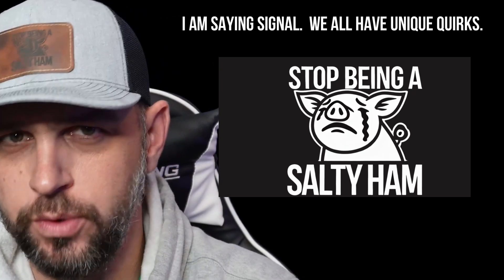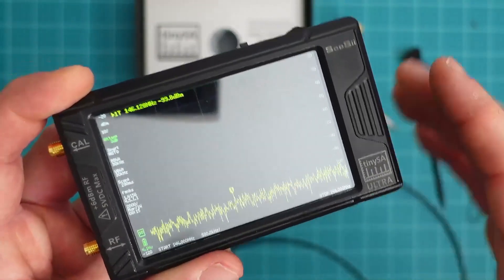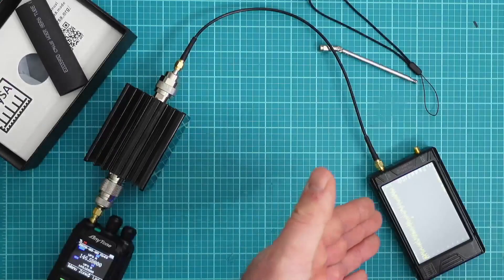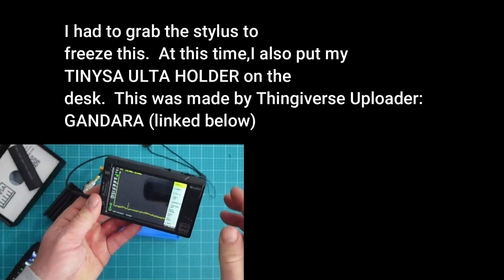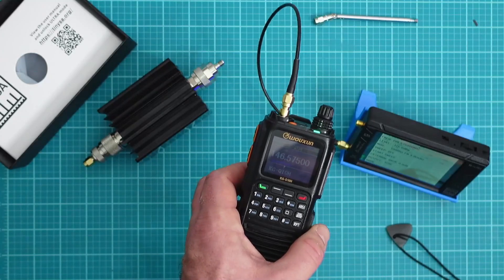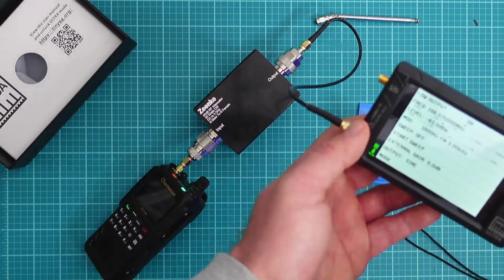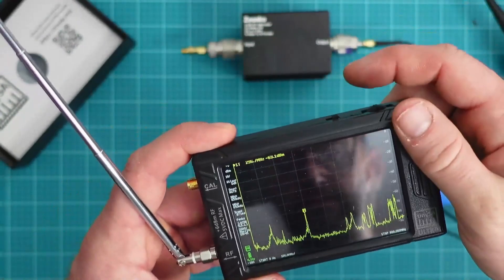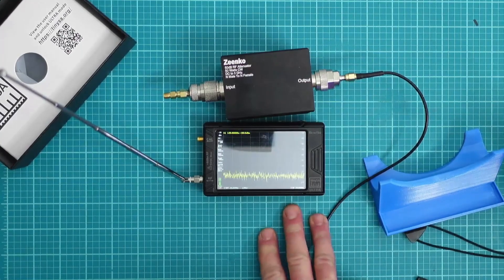New Hams and the TinySA Ultra: A Quick 2025 Overview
SeeSii asked to send me this TinySA Ultra.  It's a nice piece of gear and the cost is fairly reasonable. I said yes and this allows me to make content for this channel  while also getting to learn things myself.   That's the joy of radio.  I don't consider this much of a review, more of an overview.

It is difficult to make an overview in a short amount of time, but I would love to hear in the comments below, if I have motivated you as a new ham or maybe taught you something.

Today I discuss the TinySA Ultra and some of it's features, to include:

Spectral Analysis
Signal Generator

Product name,SeeSii TinySA Ultra Spectrum Analyzer with 50W Attenuator
Code,C7YD5TBC
Amazon listing,

Don't Miss Out on Seesii's Flash Deals!

In this video, I may have spoke the TinySA from Seesi was 199, this was an error on my part.